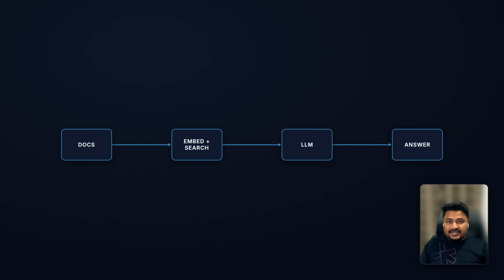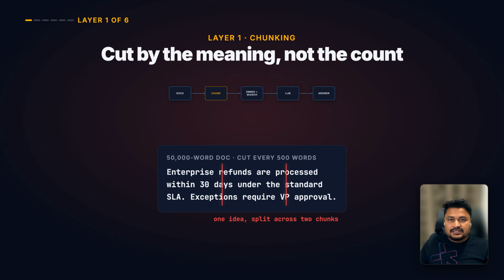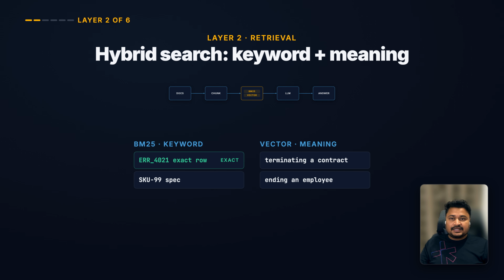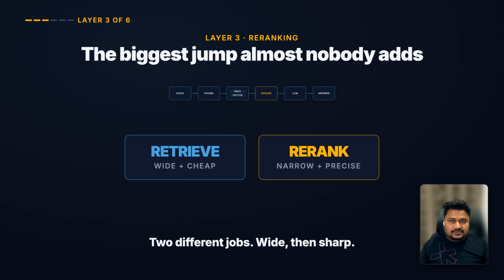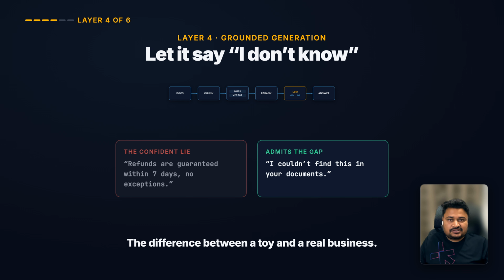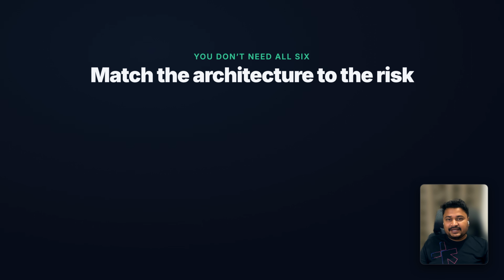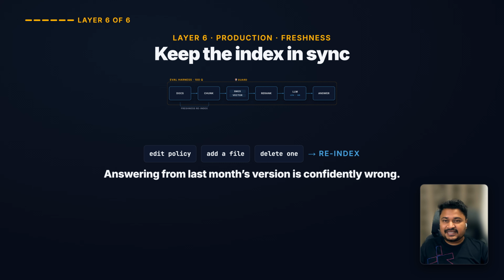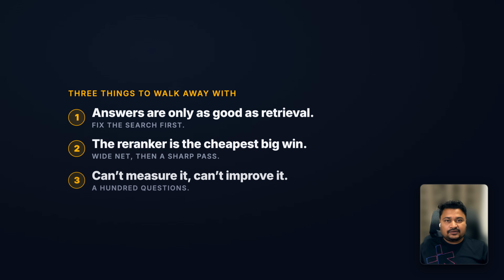Your RAG Is Lying To You (The Real Architecture)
Your "chat with your documents" AI probably isn't reading your documents. Most of the time it guesses, then writes the guess in confident language so it sounds like it read them. When these systems fail, it is almost always the retrieval that failed, not the model. This video is the full production architecture I use when I build RAG systems for companies, broken into the 6 layers that tutorials skip.

We go from the 3 boxes everyone builds (embed, search, answer) to a system you can actually trust, one layer at a time, with animated diagrams so you can see exactly where your setup is leaking.

The 6 layers:
1. Chunking: why cutting documents by word count silently breaks retrieval, and how to cut along meaning
2. Retrieval: why pure vector search misses exact terms, and why hybrid (keyword + vector) is the default now
3. Reranking: the cheap second-pass model that is the single biggest jump in answer quality, and almost nobody adds it
4. Grounded generation: forcing citations and letting the model say "I don't know" instead of hallucinating
5. Evaluation: the 100-question ground-truth set that tells you if a change made it better or worse, and why you measure retrieval separately from the answer
6. Production: security (a hidden instruction inside a retrieved document), cost and latency budgets, and keeping the index fresh

The core idea: your answers are only as good as your retrieval. Fix the search before you touch the model. And if you can't measure it, you can't improve it.

Chapters:
0:00 Your RAG is probably guessing
1:14 What everyone builds (the 3 boxes)
2:23 Layer 1: Chunking
4:02 Layer 2: Retrieval (hybrid search)
5:31 Layer 3: Reranking
7:18 Layer 4: Grounded generation
8:44 Layer 5: Evaluation
11:07 Layer 6: Production (security, cost, freshness)
12:57 The full system and 3 takeaways

This is Episode 1 of AI System Design. Episode 2 goes deep on multi-agent architecture.

I break down how to design one real AI system every week.

Are you running hybrid search yet, or still on pure vector?